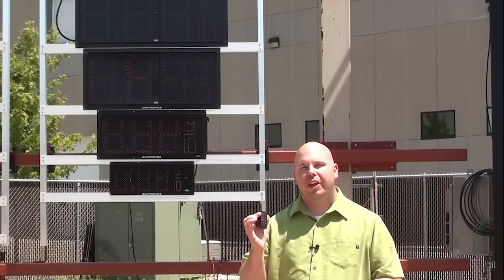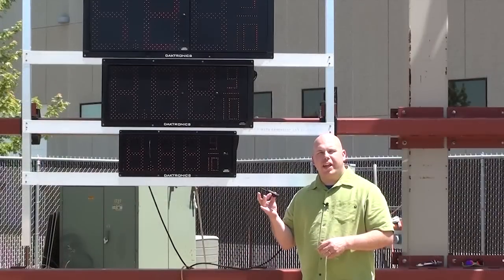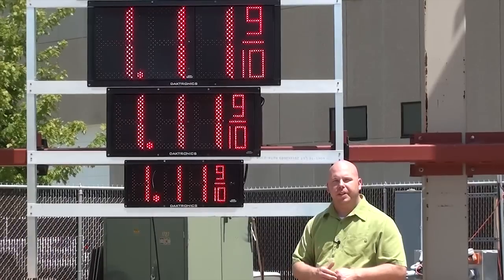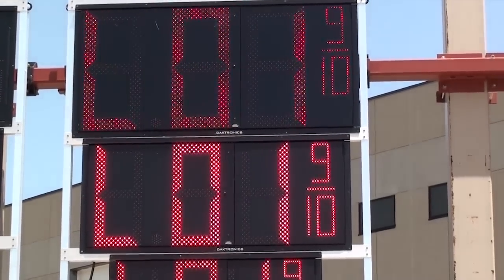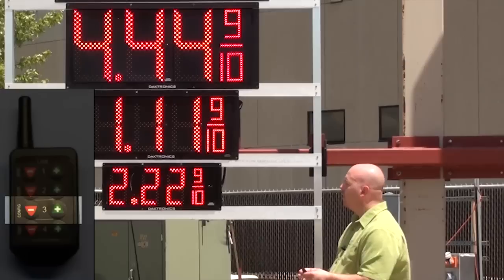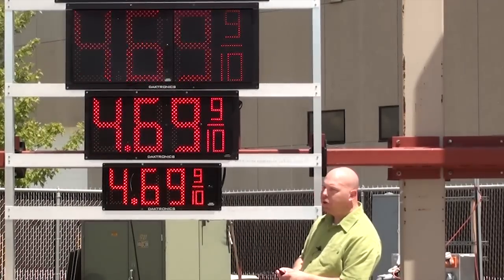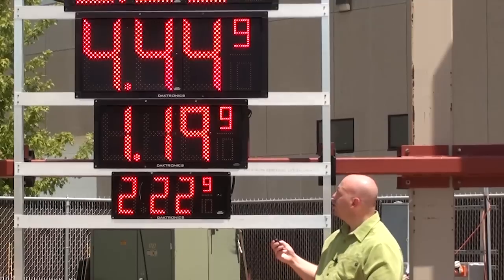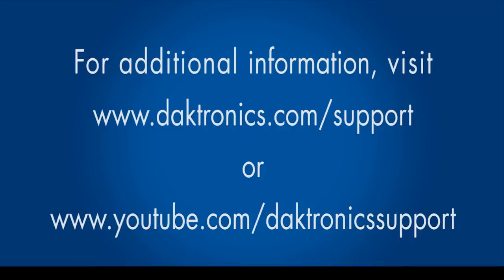Fuelight FLR3-100 and FLR3-400 Setup and Configuration - Original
This video will explain the steps necessary for setting up the new FLR3-100 or FLR3-400 handheld radio communications option for the new Fuelight FL-3000 and FL-4500 series displays.  We'll explain how to set a unique address, how to sync (mate, pair) the remote with the display, use the remote to address the displays and initiate test mode.

for additional support information.